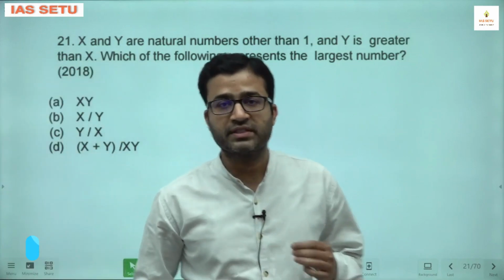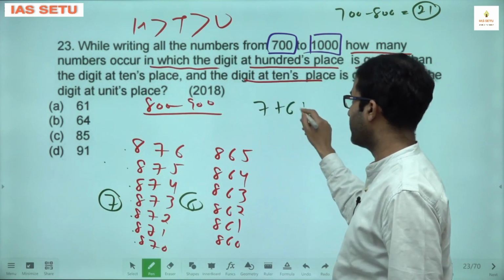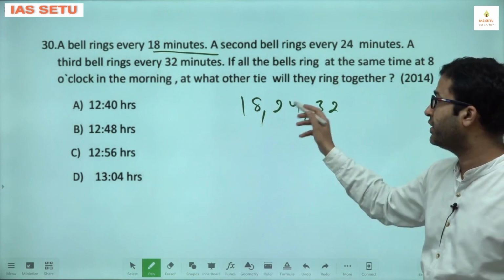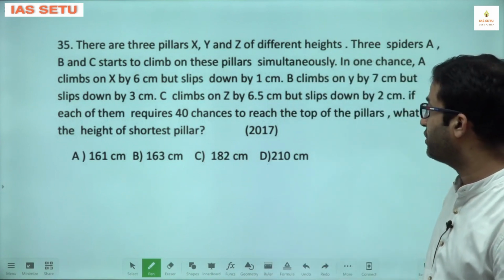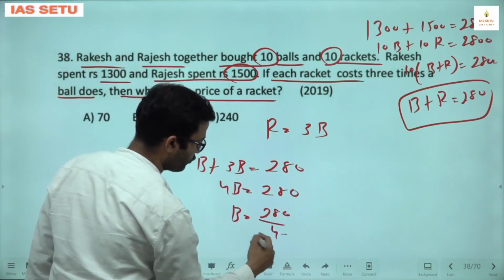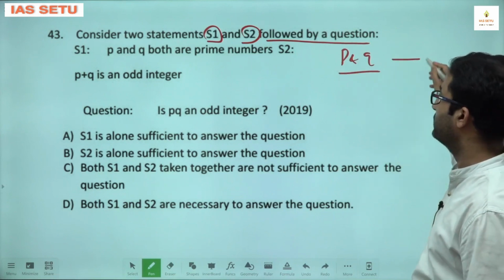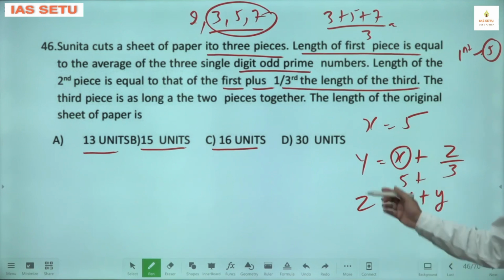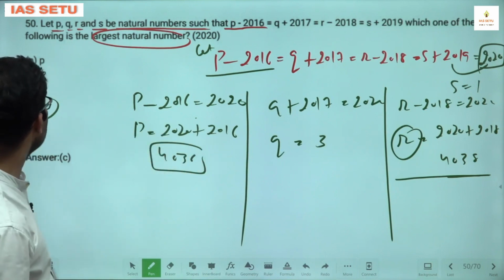Number System PYQ Part-2 (CSAT) by Amit Garg Sir || UPSC 2022